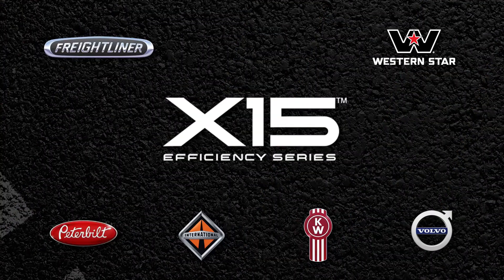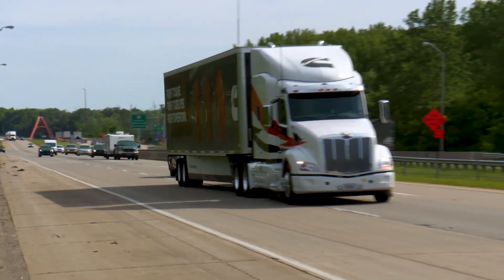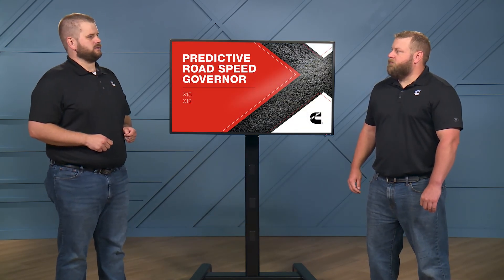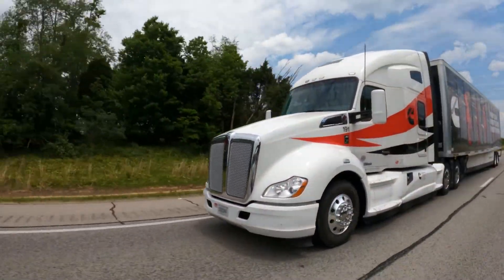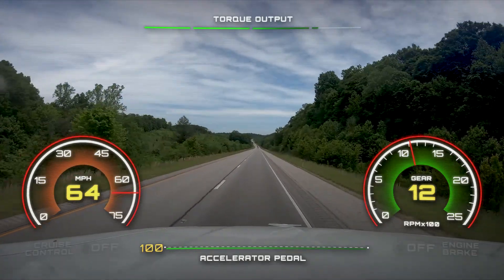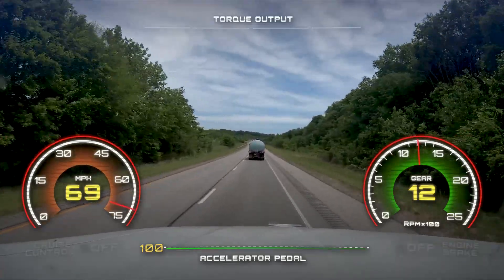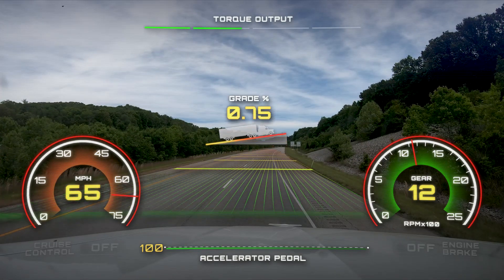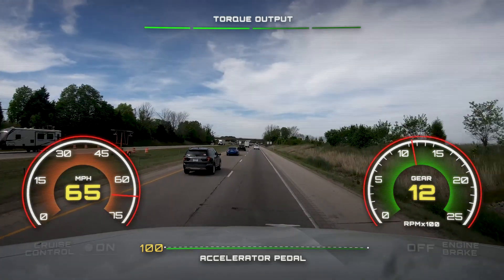Driver Education - Predictive Road Speed Governor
Driver education video for the Predictive Road Speed Governor feature.  Predictive Road Speed Governor modulates vehicle speed near the road speed governor limit based on look ahead data for improved fuel economy.